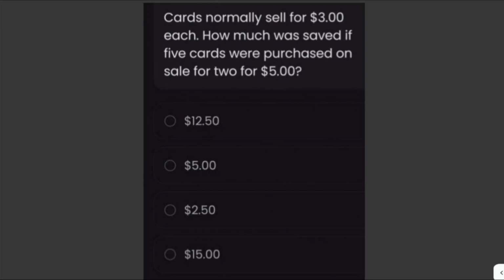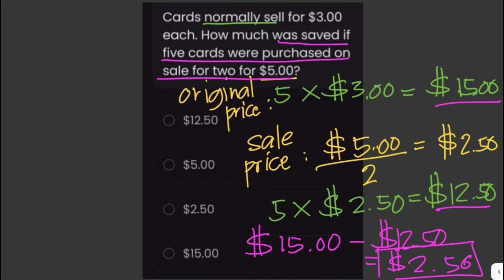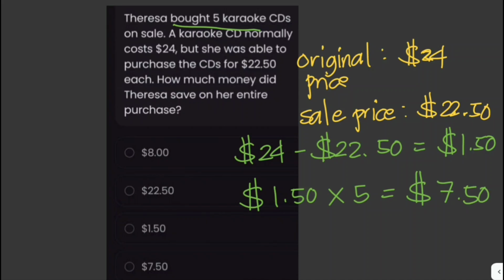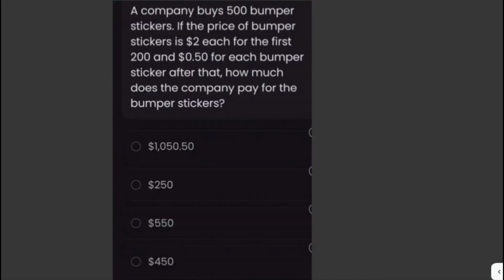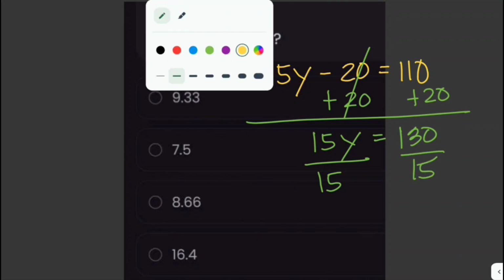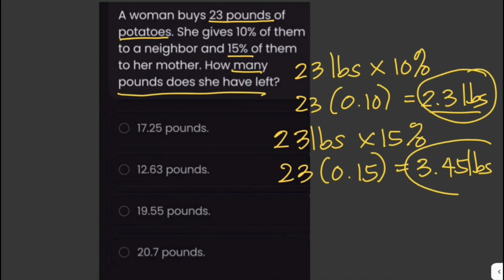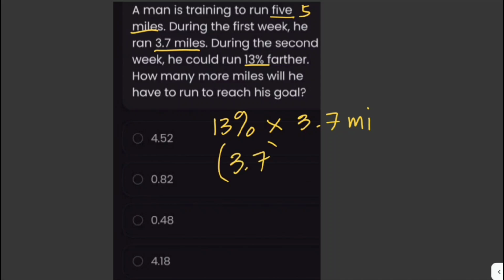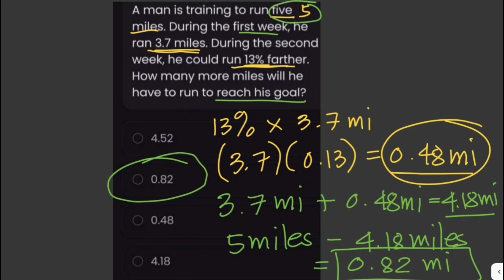ASVAB MATH REVIEW: Solved Math Problems by Jane Maciejewski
Learn how to solve different math problems to prepare for the CFAT/ASVAB Tests